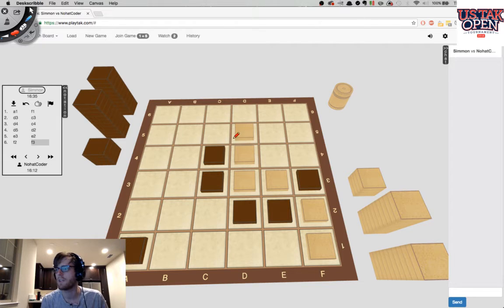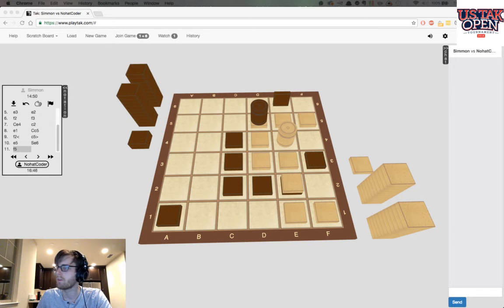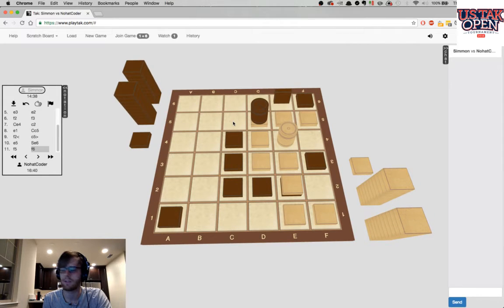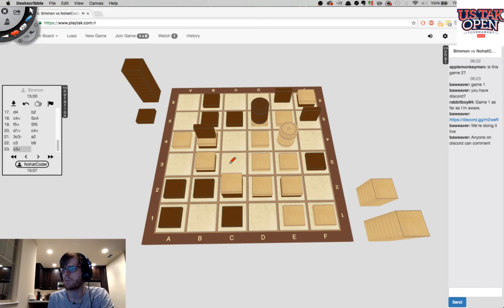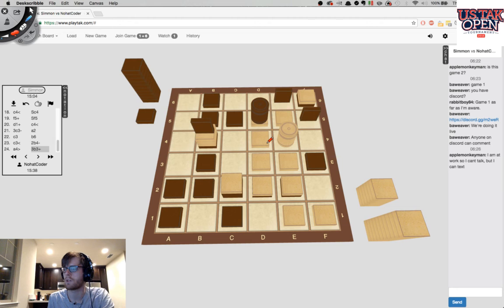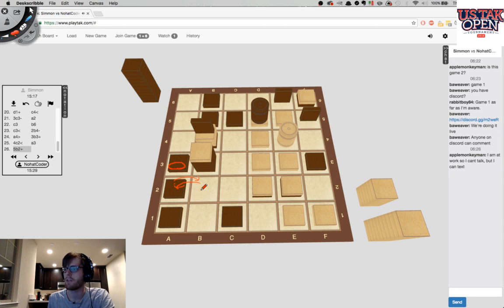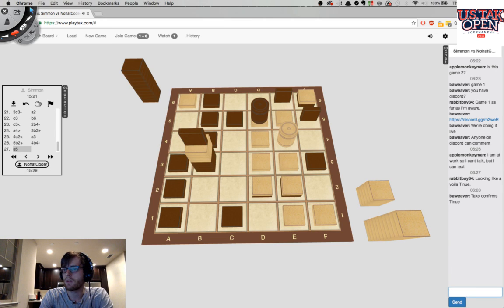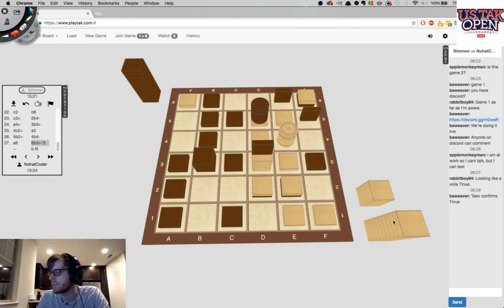US Tak Open - Simmon v NohatCoder Game 1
Playoffs round 2 - Simmon v NohatCoder Game 1